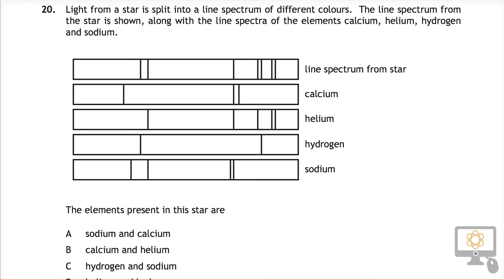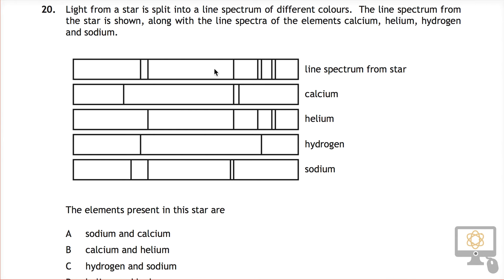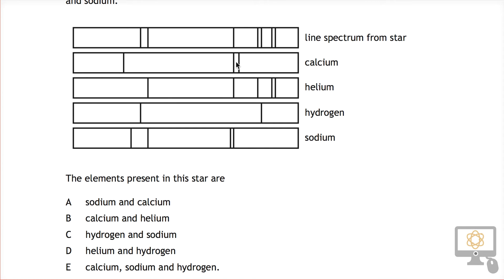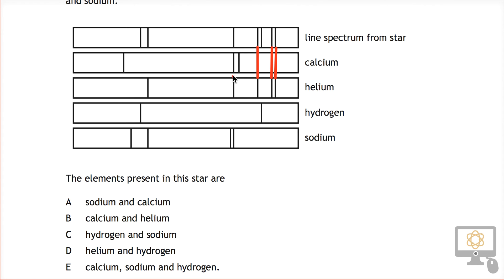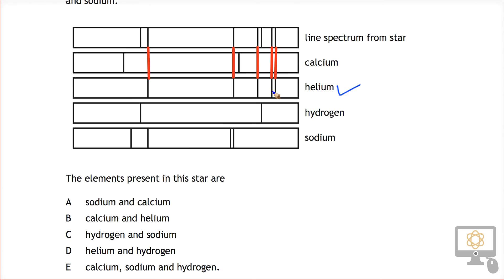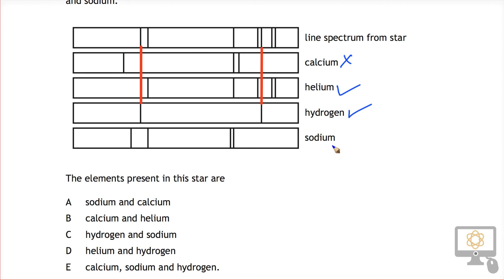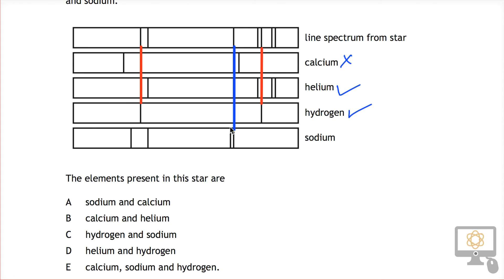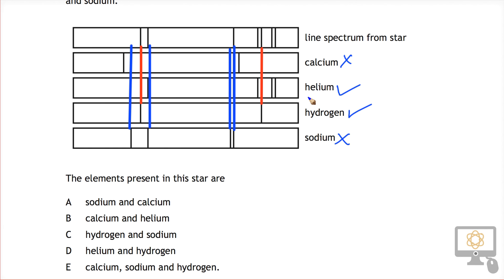Q20 MC 2015 Nat 5 Physics Paper